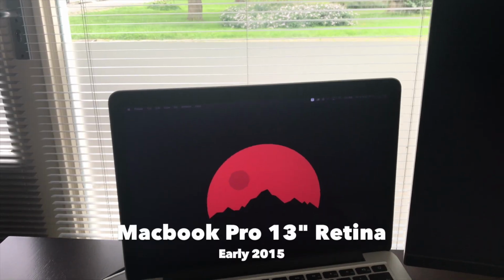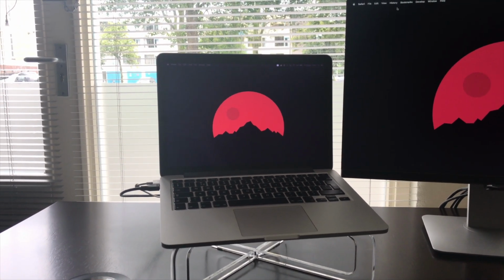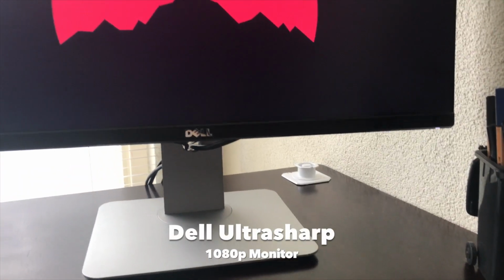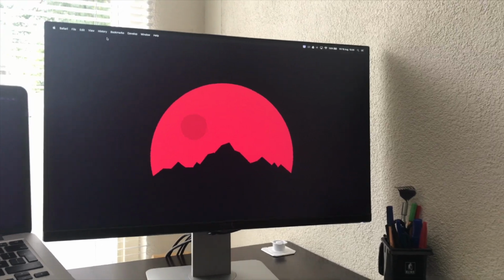Desk Setup Indie Game Developer Edition (August 2017)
Using the links below will give me a small percentage while NOT costing you extra! :)
Macbook pro 13" (newer version)
Joby Gorillapod
Dell u2415h
Apple Magic Mouse
Steelseries rival 100
Steelseries QcK Mousepad
iPhone X
iPhone 7
Powercube (US version)
Audio-Technica ATHM50X
Dopper water bottle
I could not find the exact hdd's I have so here are replacements:
External ssd
External hdd

Camera: iPhone 7 Front/Back Facing Camera
App: Stock app
Video editing software: iMovie